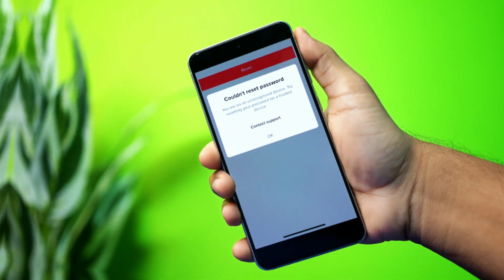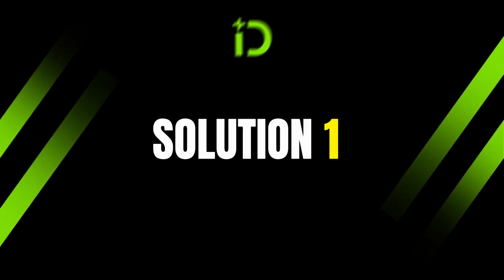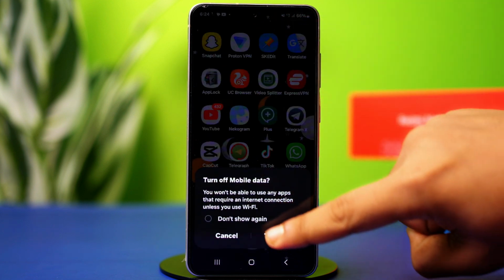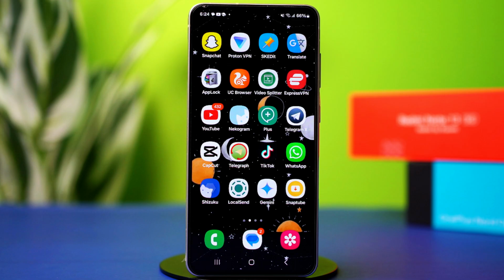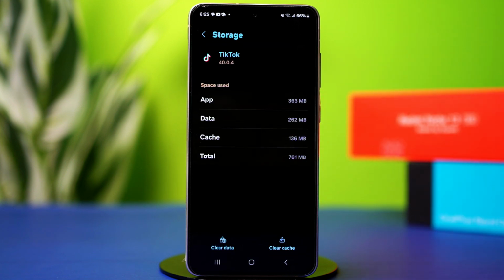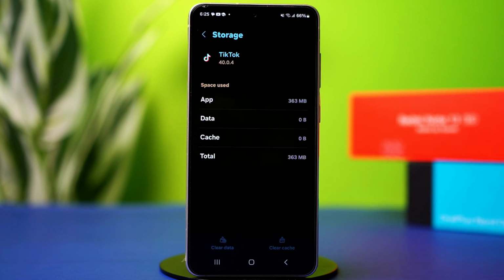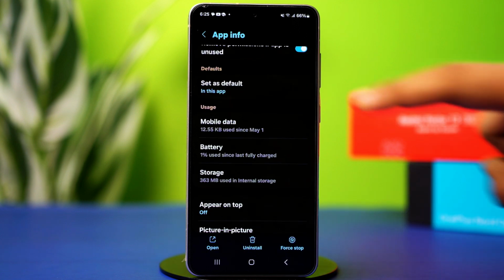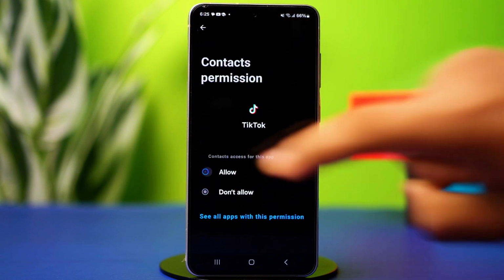How To Fix "Couldn't Reset Password" on TikTok Android | Fix TikTok Login Issues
Having trouble because TikTok shows couldn't reset password? Well, don't worry! In this video, I've shown how to fix TikTok login problem and solve the couldn’t reset password TikTok issue easily. By following the steps for TikTok account recovery and learning how to reset TikTok password, you can regain access to your account quickly.

00:01- Video Intro
00:13- Solution 1: Check the Internet and Request a New Reset Link
00:38- Solution 2: Clear TikTok Cache and Data
01:42- Solution End